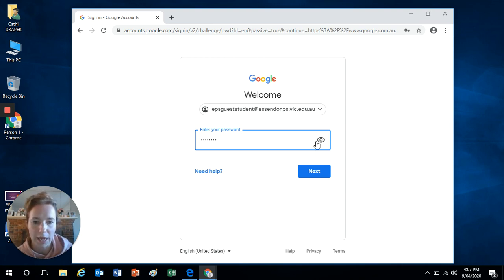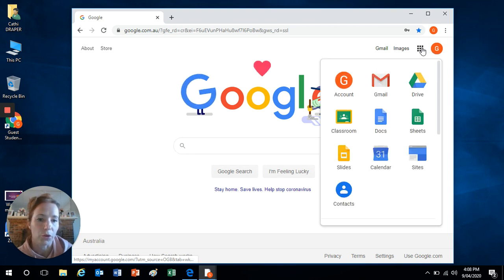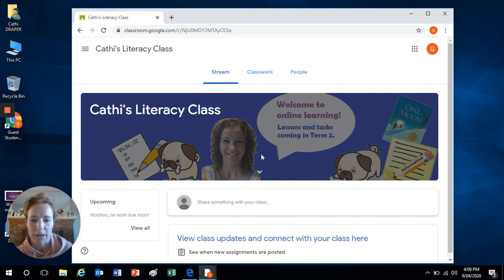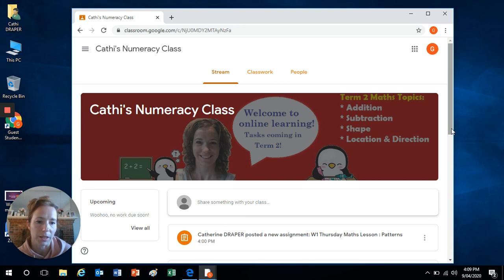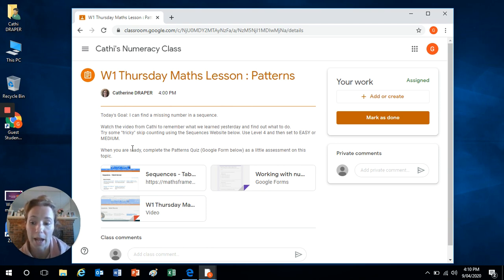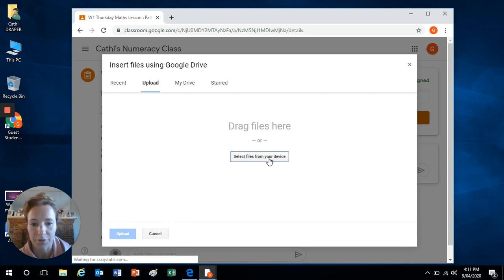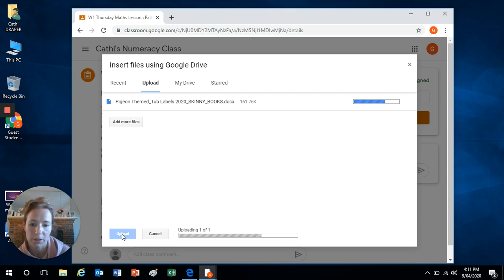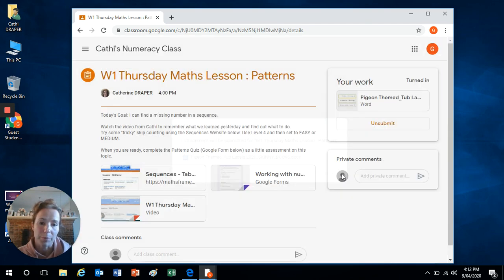How to log in to Google Classroom and access class work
An instructional video for users at Essendon Primary School